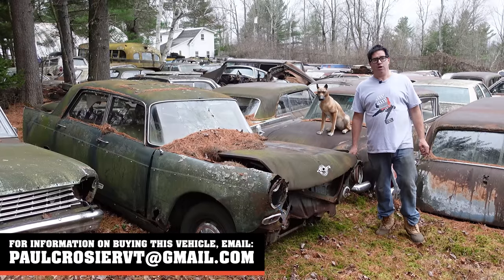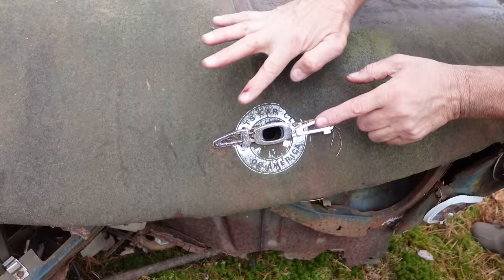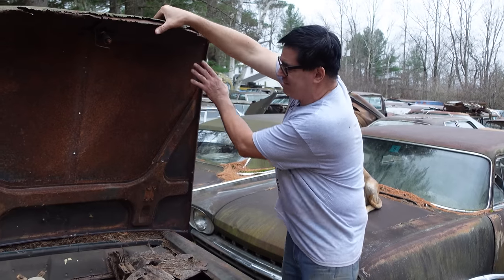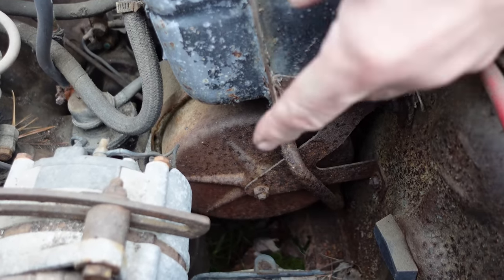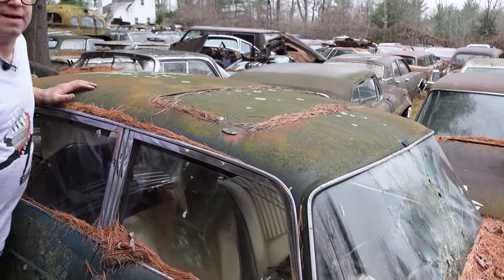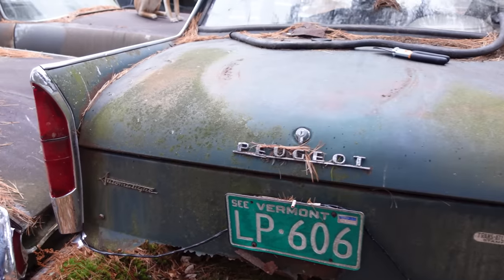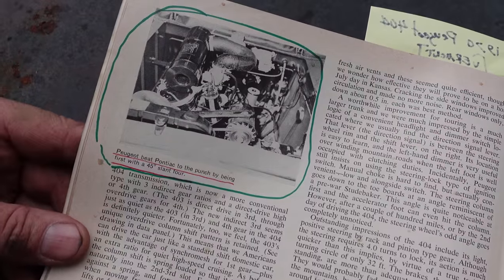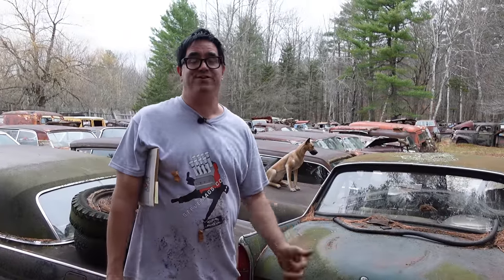Pee Yu Joe!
There is Re-No-Way this 1970 Peugeot 404 will ever be confused with a Renault. Both may be from France – the land of the SNL Cone Heads – but a 404 is NOT a LeCar. Watch and see why.